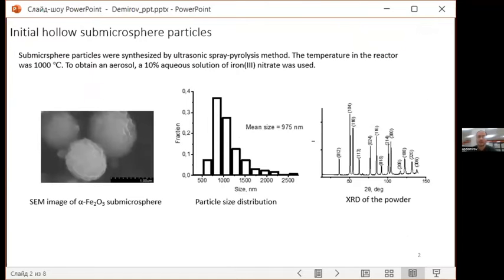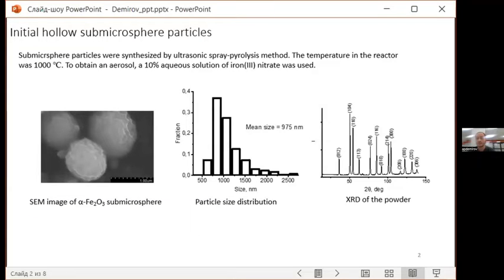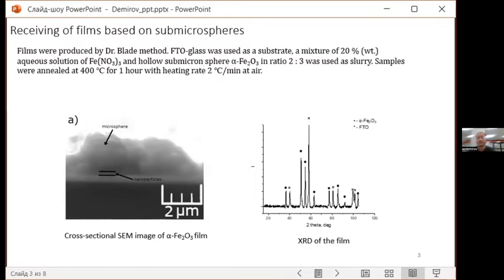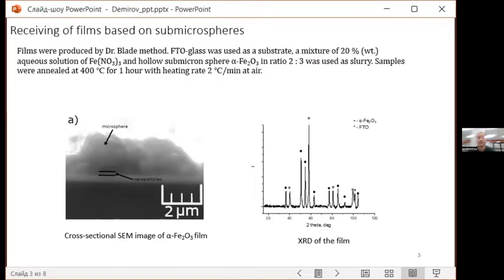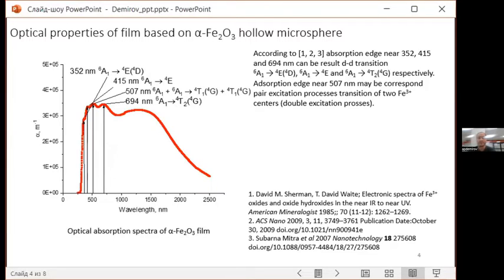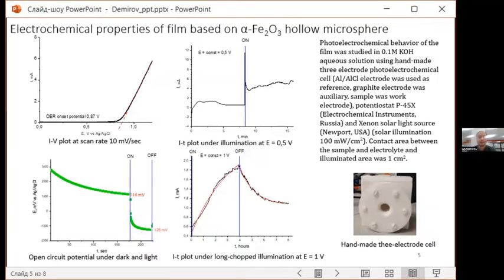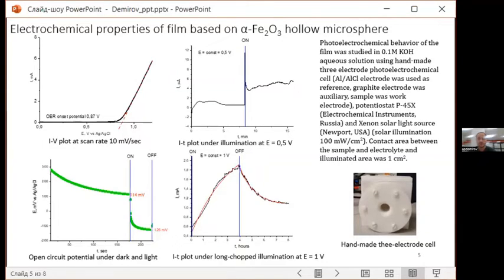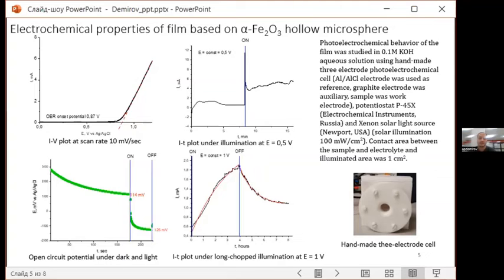Photocatalytic behavior of films based on hollow hematite microspheres | Catalysis Conferences 2022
Lecture by Alexander Demirov, National University of Science and Technology MISIS, Russia on “Photocatalytic behavior of films based on hollow hematite microspheres”